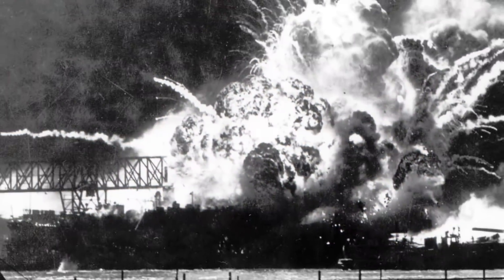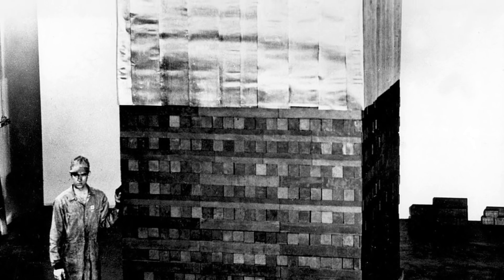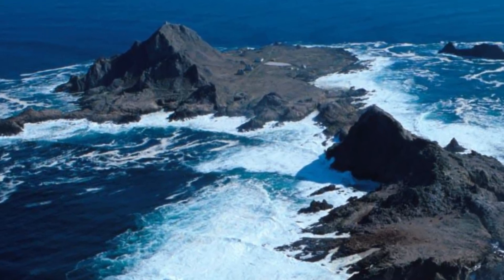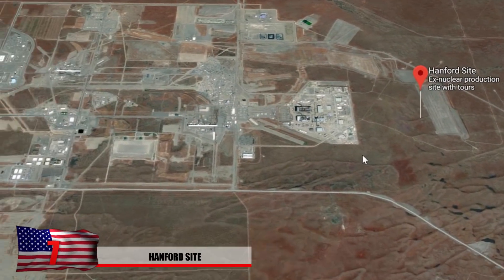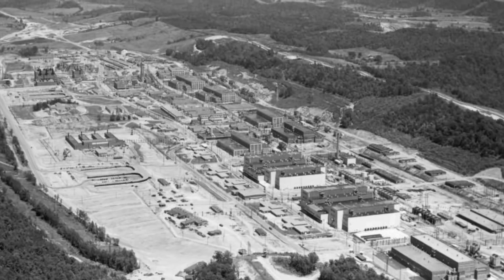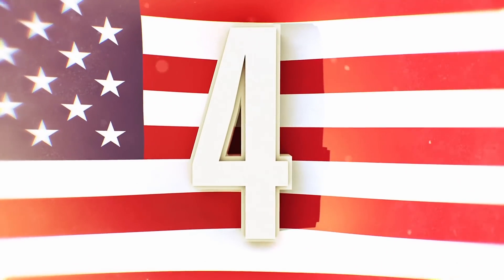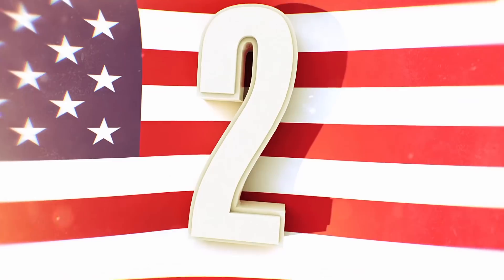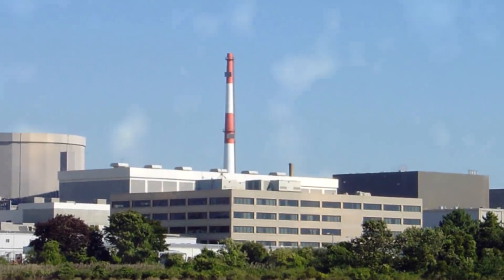RADIOACTIVE PLACES IN THE US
America would accept the surrender of Japan in the Pacific in 1945 with devastating blasts from 2 atomic weapons. But the long, and dangerous process of purifying uranium would have take its toll on unknowing American citizens. It seems as though americans had to make their sacrifice on their own home soil in order to construct some of the most. As nuclear power continues to be utilised as a means of turning on the lights, many have to wonder how this might affect the environment we live in. From the power plants storing the most radioactive waste, to the Nuclear waste adventure trail, here are the most radioactive places in the US

7. Hanford Site
One of the many sites across the US that’s become contaminated due to the Manhattan project, the Hanford site was once the first full scale plutonium reactor in the world. The best plutonium found in the country was put to use here and responsible for creating the necessary ingredient to construct the first nuclear bombs. They continued to produce nuclear weapons here up until the cold war, and many of them were not tested.  Problems in this facility have caused much of the groundwater to still be polluted to this day. It still contains many hazardous materials within its walls. At the end of the cold war, 53 million gallons of high level radioactive waste were stored underground near this site and it’s believed that they are actually leaking into the groundwater! Underground storage tanks were discovered to be bursted open. If any more waste was let into the columbia river, it would become too contaminated for purification. Families who originally worked in the plant didn’t realise the river near the site was contaminated and were seen swimming there commonly. In any case, some believe the cancer rates in Washington due to this site.

6. Oak Ridge, Tennessee
The city of Oak Ridge Tennessee wouldn’t exist if it wasn’t for the Manhattan Project. In 1942, the farmers in the area began getting knocks on their door from the federal government, asking anyone here to leave the area. The town grew to 75,000 people and many of the scientists and engineers who moved here had no idea what was truly going on. Oak Ridge became the manhattan project’s secret city and 60000 acres of land was acquired for the US Army Corps of Engineers. After the war was over, much of the town remained under civilian control but not everything here is all peachy. Tennessee officials had kept radioactive waste details away from the public and many still feel as though the harmful materials are still being dumped at landfills here. Megan Fox was also born in Oak Ridge which might explain her messed up right thumb! Ewww

5. Weldon Spring Nuclear Adventure Trail -
How would you like to take your kids to the top of a nuclear waste sight! Sounds like fun right? Yes this is the real name of this place A recreational trail for kids near a high school used to actually be the same road where nuclear waste was transported. A weapons factory had closed down on this exact location which contained roughly 1.48 cubic yards of TNT, Radioactive waste, mercury, asbestos and contaminated sludge. The hill that the people walk up is currently covering radioactive and other harmful waste and most people don’t always realise this. Don’t seem like such an fun place go to for an adventure now does it!  Much radioactive waste has been placed in this area near the city of St. Louis and large amounts of trace particles of it have been found in the groundwater here. The weldon spring chemical plant was responsible for processing much uranium. Restoring the land here has been a top priority and the US federal government turned much of the contaminated land into a “nature preserve”. The primary toxins around the weldon springs Nuclear adventure trail are uranium, thorium, radium and some believe it could be radioacive for several thousands of years.